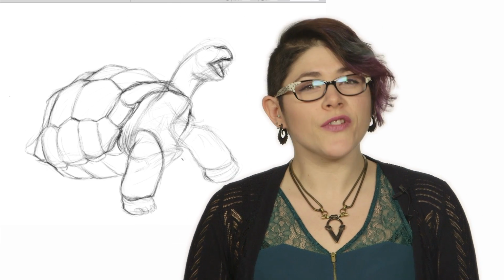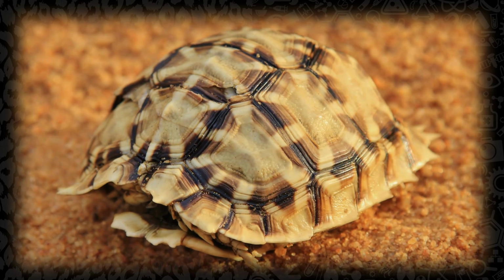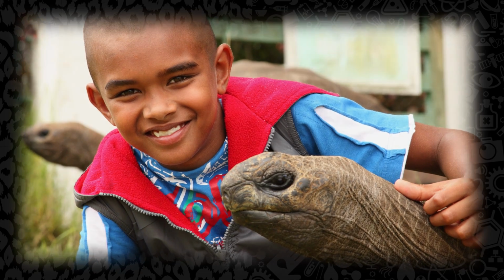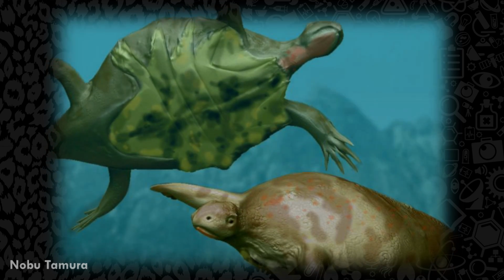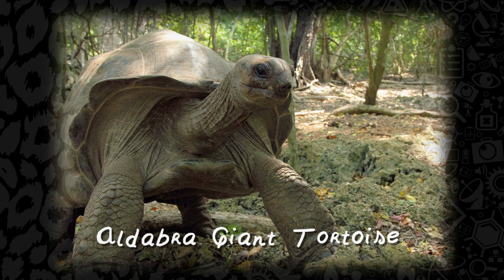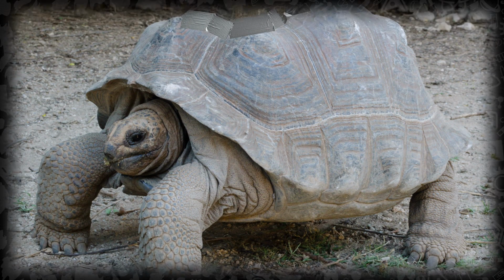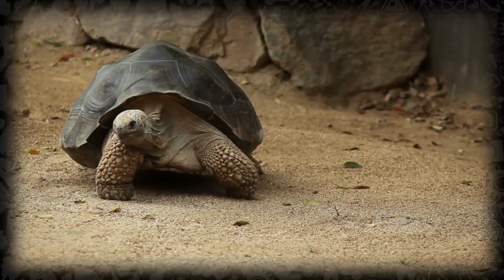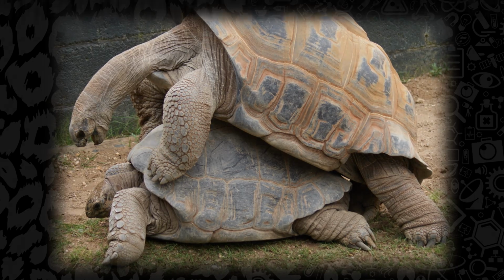Tortoises: The Only Animal To Meet Darwin and Steve Irwin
These ancient creatures may hold the key to eternal life.

CREDITS
Executive Producer: Alex Sopinka
Host: Danielle Dufault
Writer & Producer: Dylan Dubeau
Camera & Editor & Animator & Co-Producer: Andrew Strapp

Examining the nature of the beast.